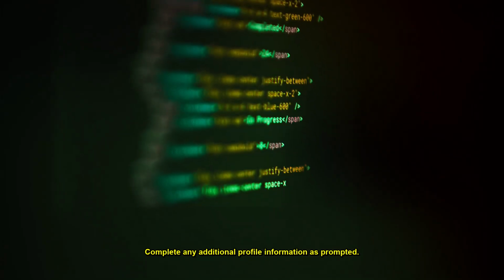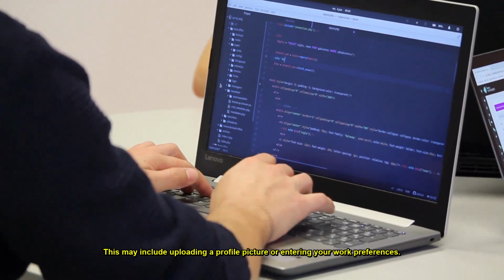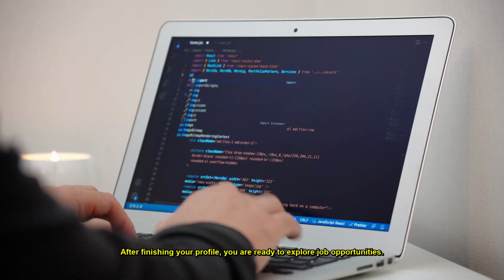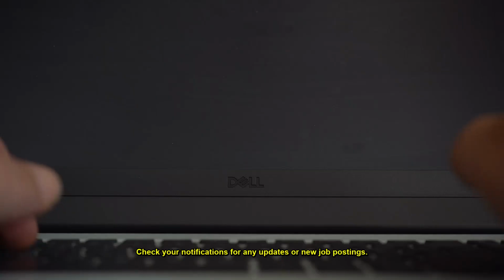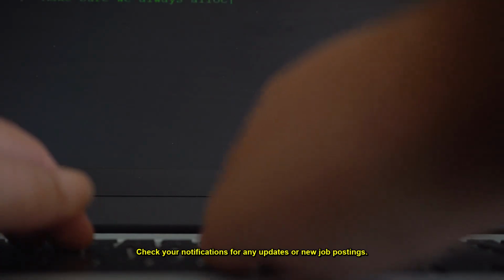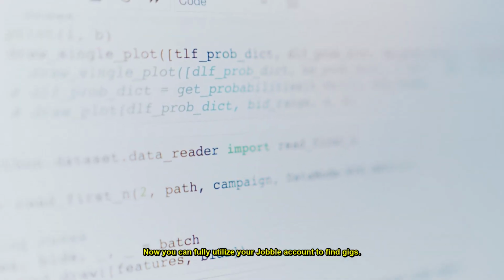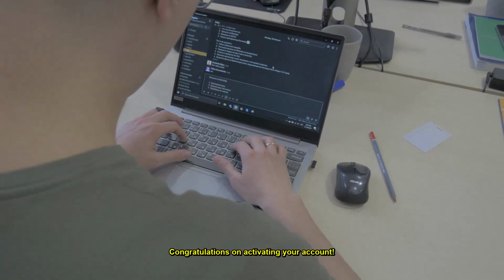How to Activate Your Jobble Account - Quick Tutorial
In this quick tutorial, we'll guide you through the simple steps to activate your Jobble account and get you ready to start earning! Whether you're new to Jobble or just need a refresher, this video provides clear instructions to ensure you can access all the opportunities available on the platform.